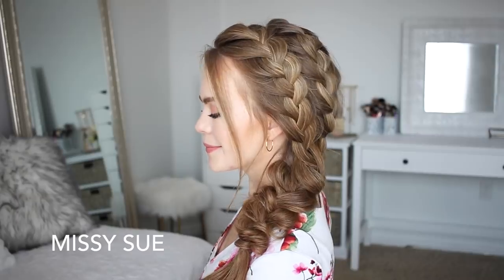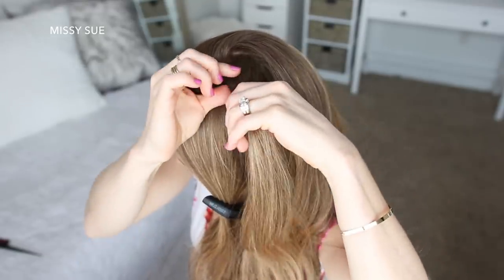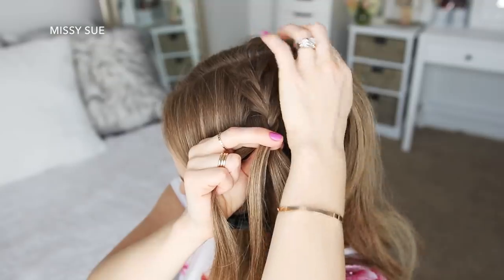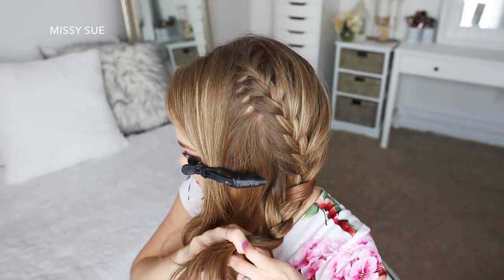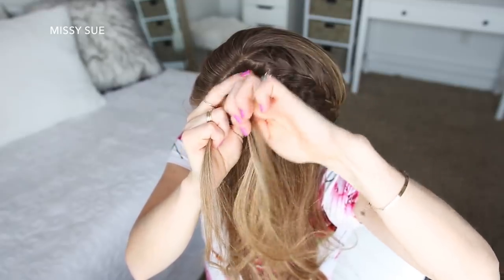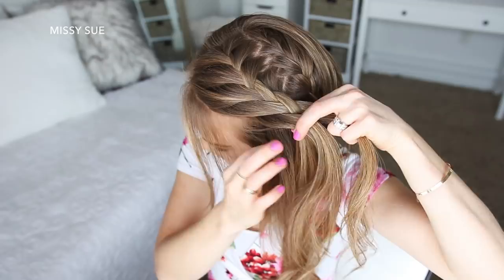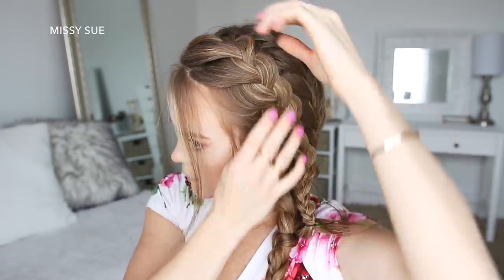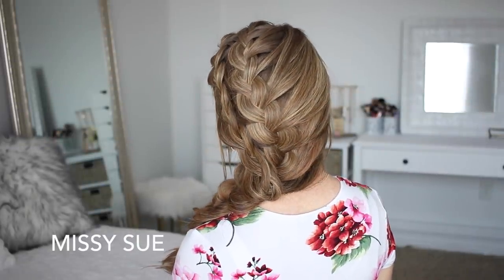Double Side French Braids | Missy Sue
If you voted on Instagram for a tutorial of this hairstyle, then I'm excited to say it's finally here!

Whenever I'm having a hard time coming up with new styles I always resort to doubling up past tutorials. Double dutch braids, double fishtail braids, you name it.

Today's look is a new favorite and something I haven't seen done before so hopefully it's new to you too! Let me know what you think!

1 1/2" Curling Iron
1" + 1 1/4" Curling